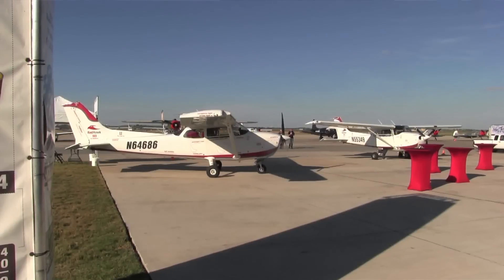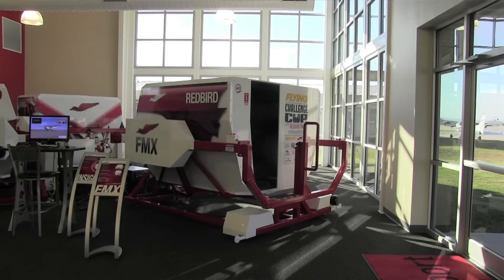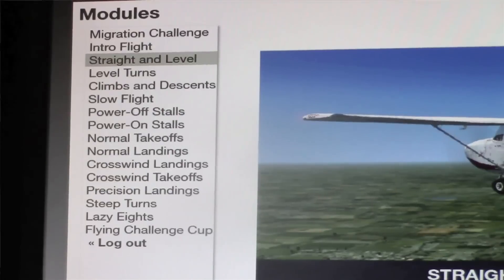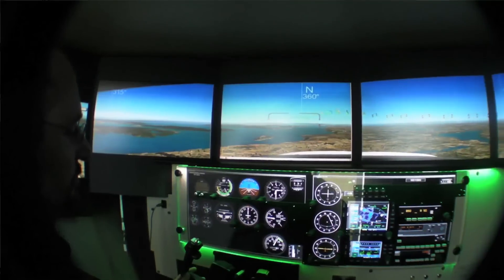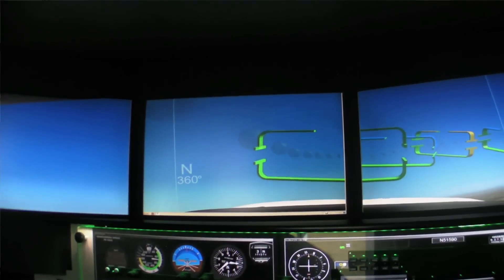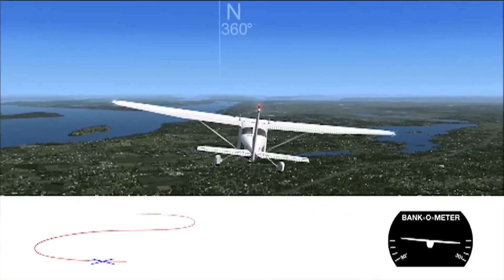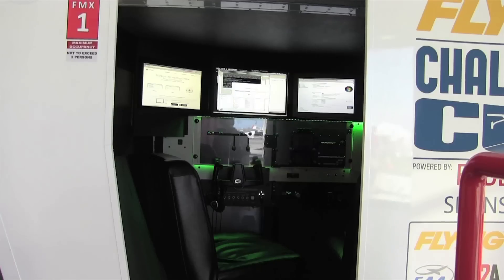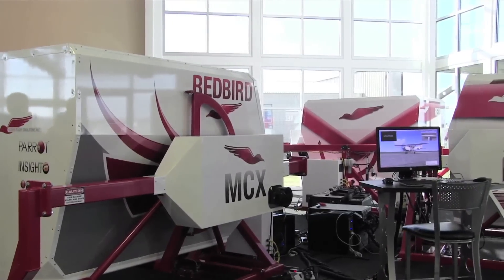Redbird's Developing GIFT Technology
At Redbird Simulations fourth training conference in San Marcos, Texas, Avweb got a look at the latest version of the company's TRACE technology, which will enable students to teach themselves many of the basic maneuvers necessary to learn to fly.